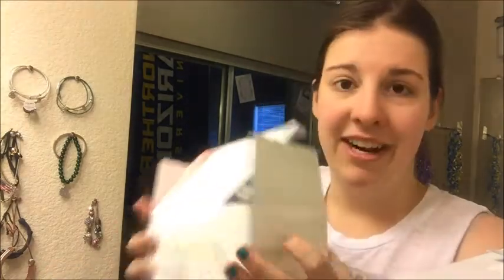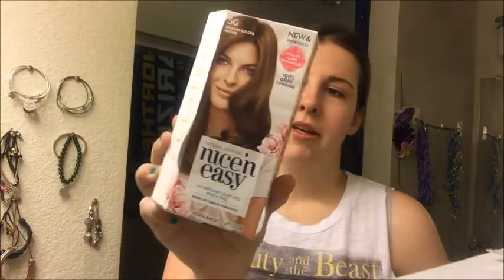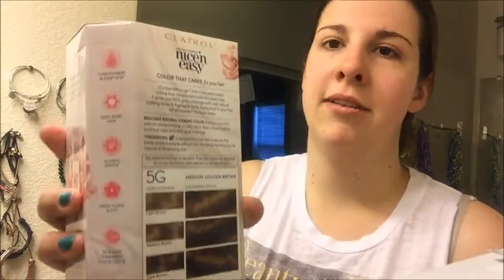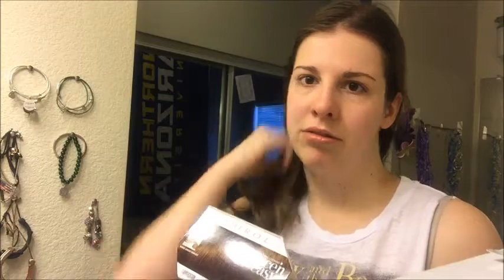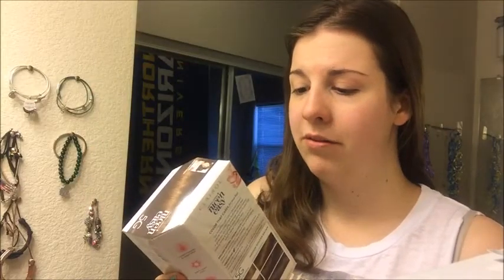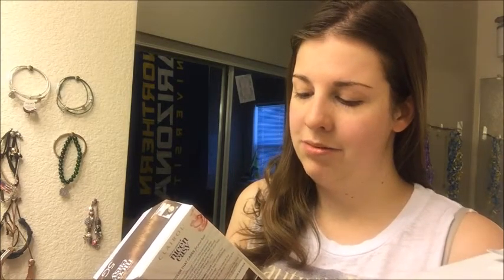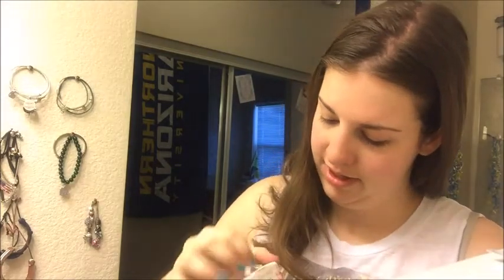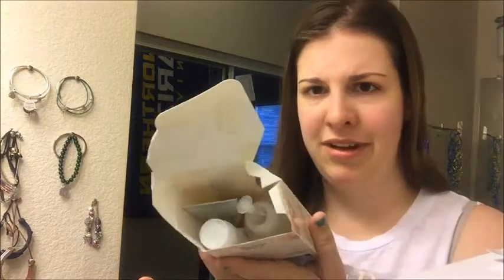PINCHme | Clairol Hye Dye + Dying My Hair